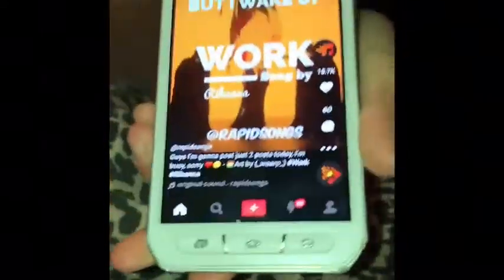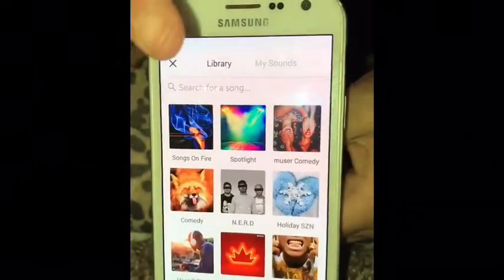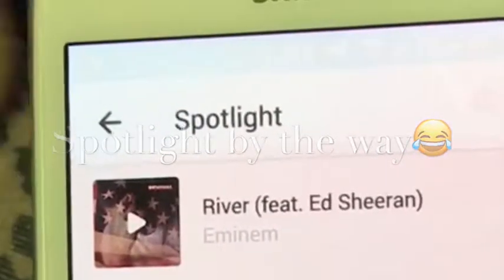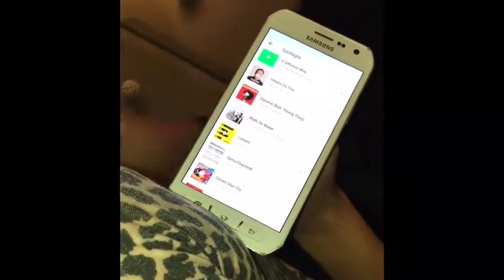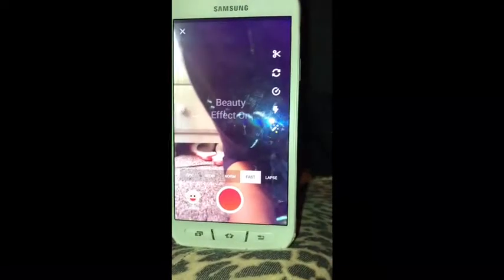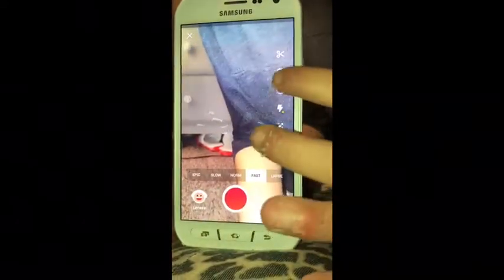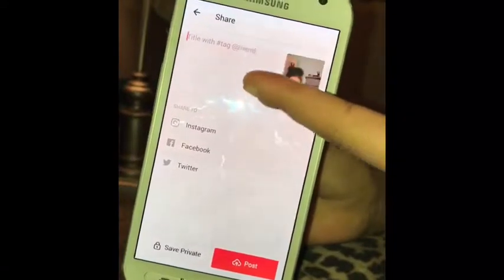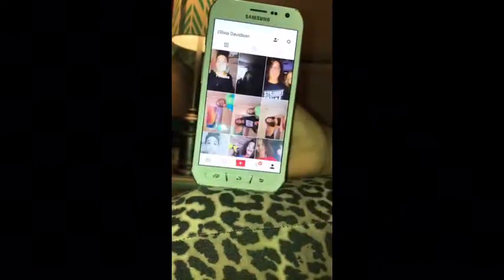Musical.ly tutorial ❤️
Olivia: Snapchat- liv.dancer26 instagram-babygirl_olivia23 and the same for musical.ly
Kirsten: instagram-kirnic08